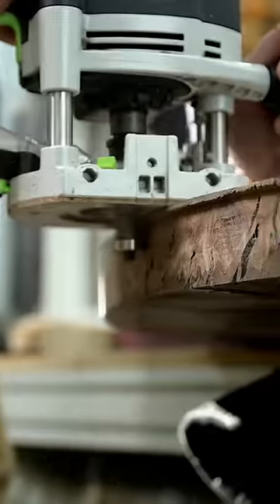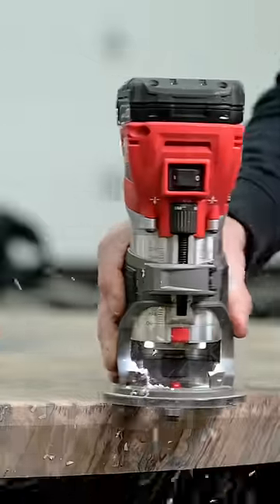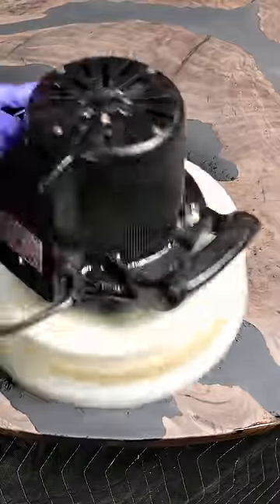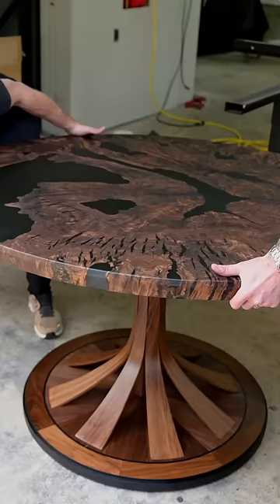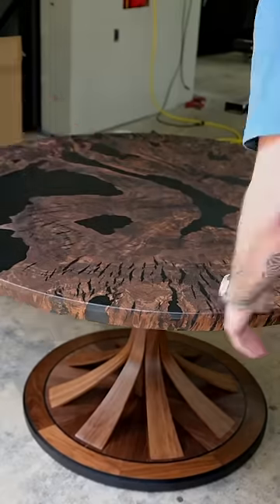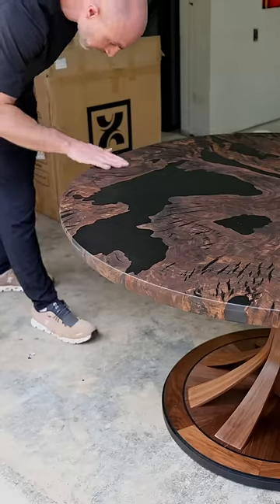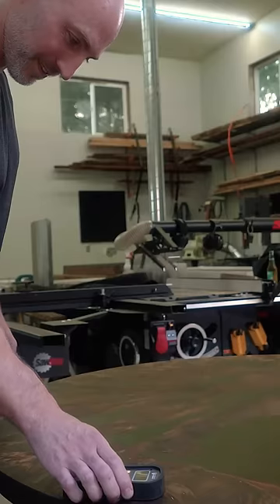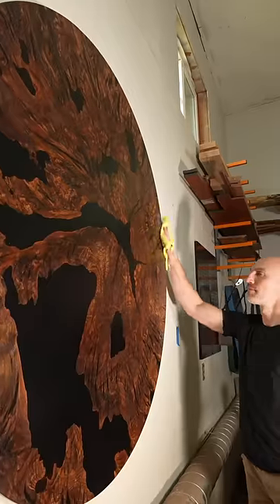My biggest f’ up